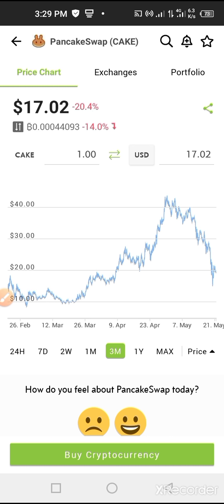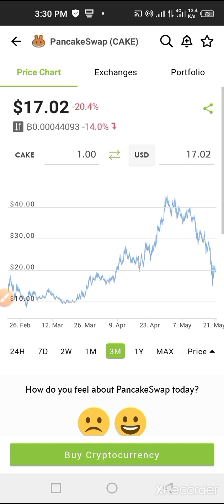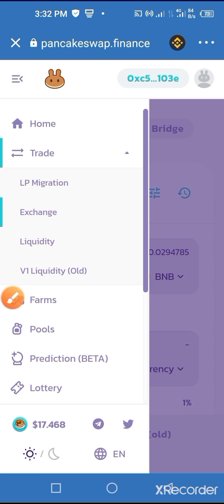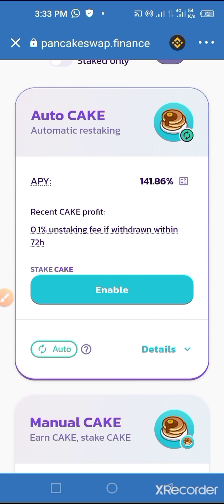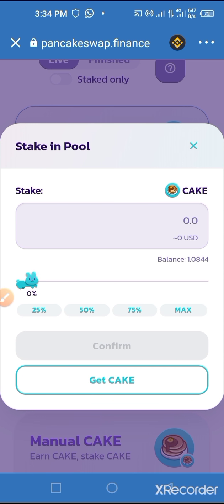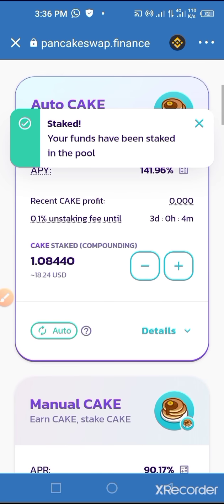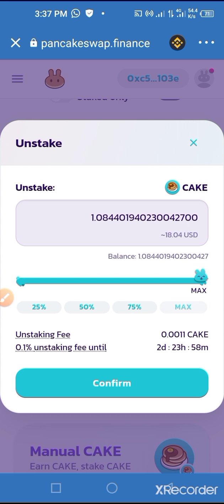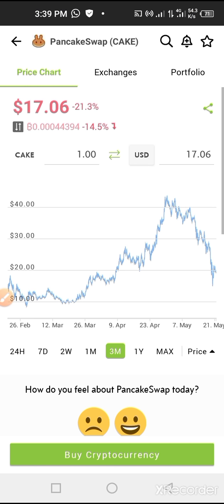How To Stake CAKE Using Pancakeswap Auto-Compounding For Massive Gain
This video tutorial will show you How To Stake CAKE In PancakeSwap Auto-Compounding Syrup Pool On Trust Wallet For Massive Gain.